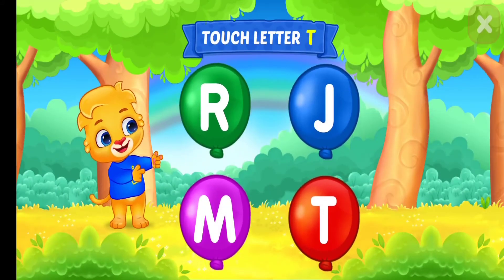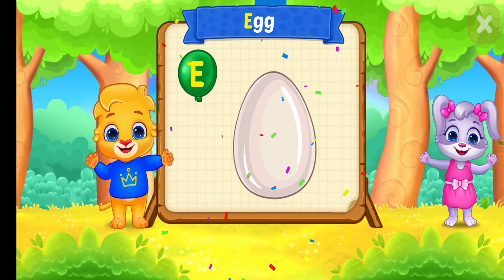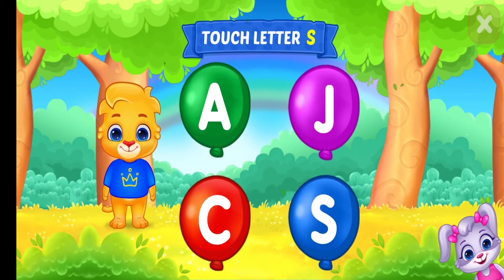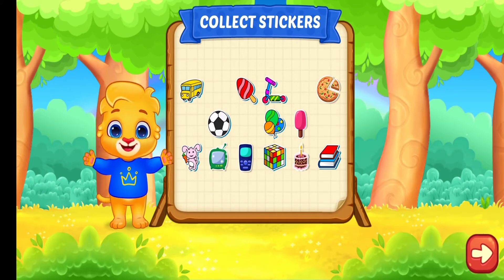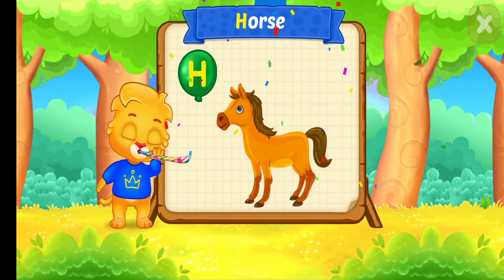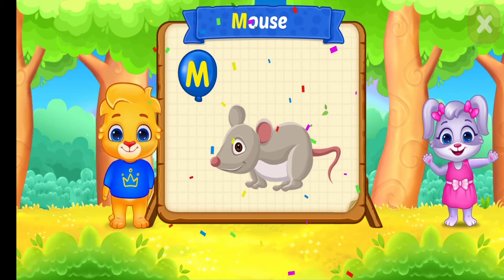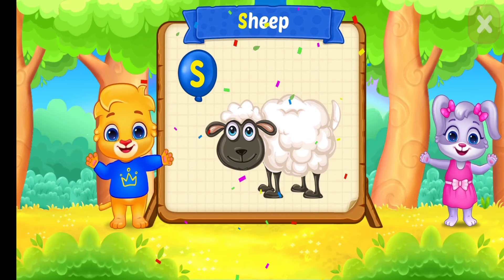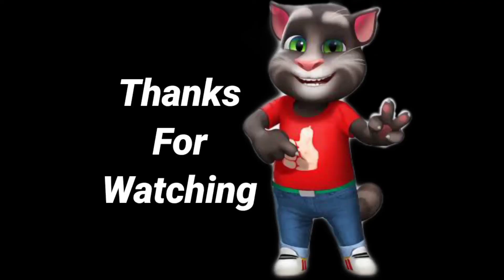Home Work Kids Learn ABCD With Picture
Hii Kids,
Humara yeh channel khaas baccho ke liye bana gaya hai isme baccho ki Pre nersury videos, baccho ki kahani aur har tarha ke video shamil hai. Baccho ke education par easy learning videos hai jise baccho ko sjkhne me asaani hoti hai.

Rockstar kids

Thanks❤️